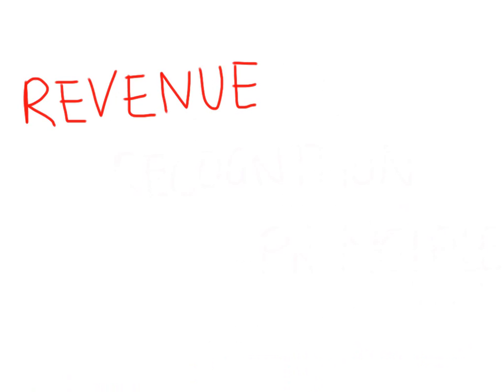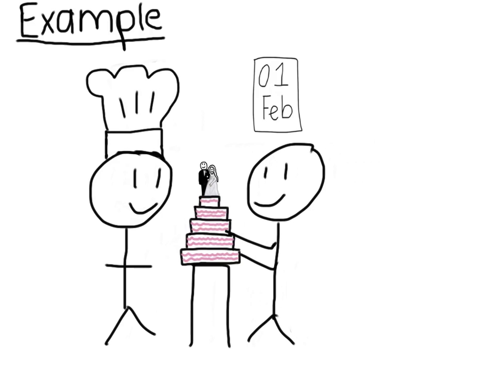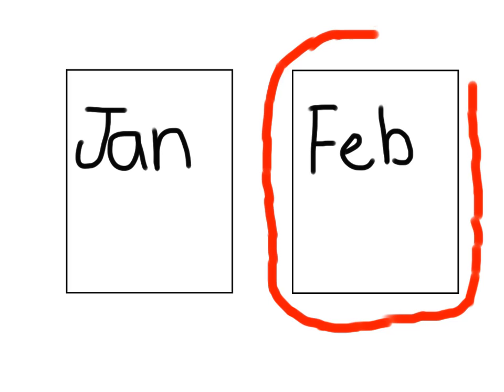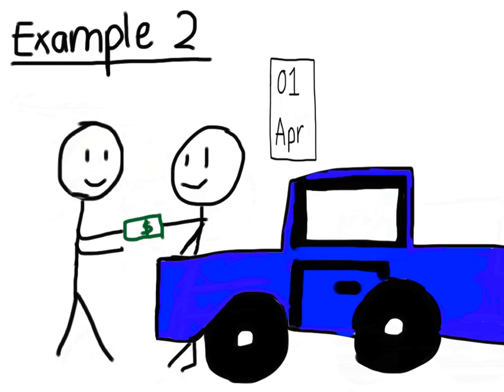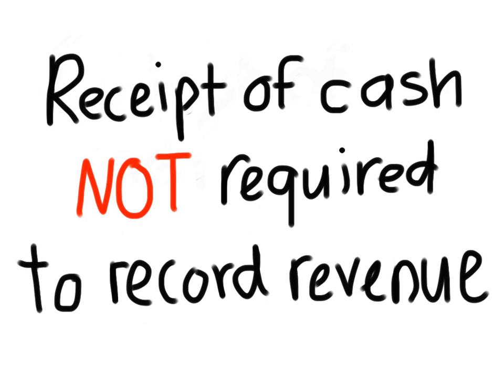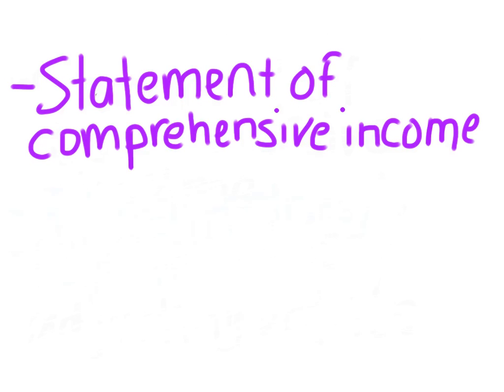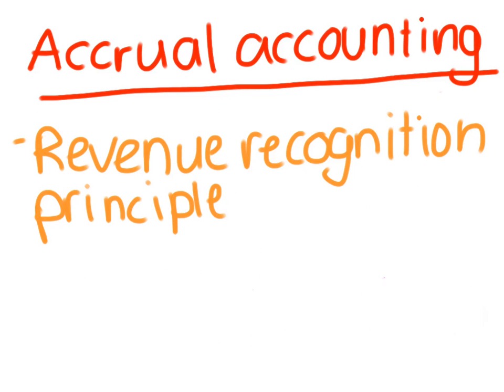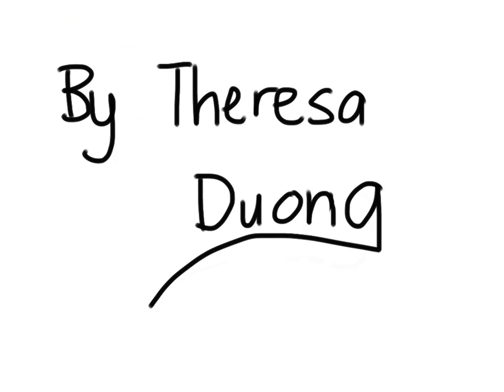Revenue Recognition Principle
Accounting A Screencast